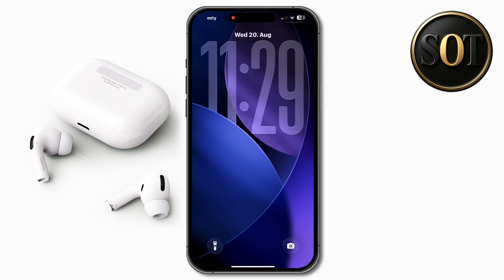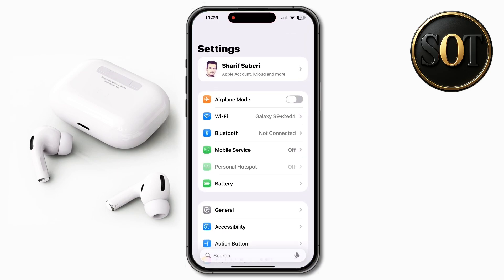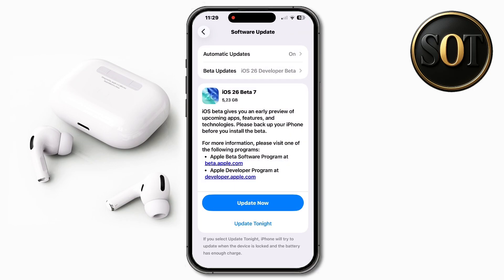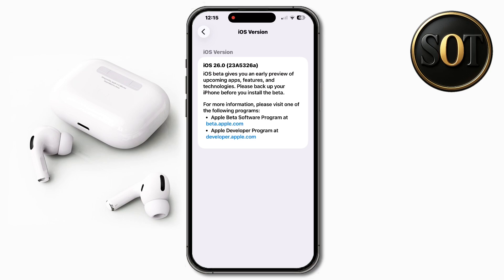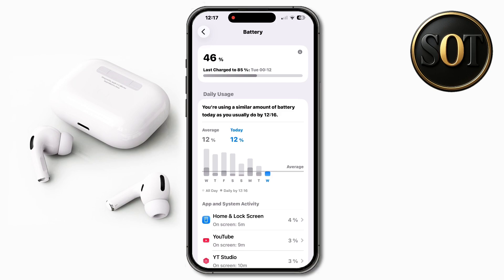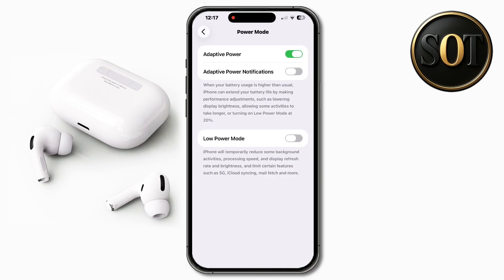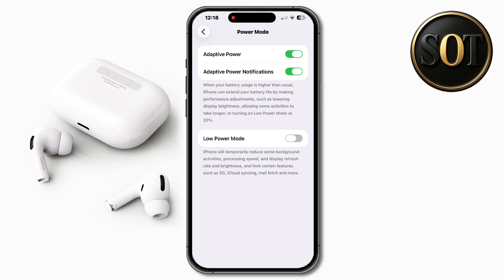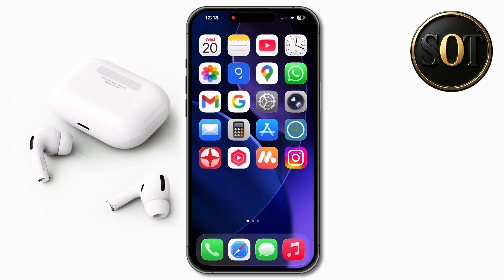iOS 26 Beta 7 Released Battery life - What's New?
Apple just released iOS 18 Beta 7 for developers and iOS 18 Public Beta 4 for everyone else! In this video, we’ll cover all the changes, fixes, and new features you need to know about.

✨ What’s New in iOS 18 Beta 7:
- Adaptive Power Mode: a smarter way to balance performance and battery life.
- Automatic switch to Low Power Mode at 20% battery without asking.
- Apple Watch Series 9, Series 10, and Ultra 2 blood oxygen measurement re-enabled in the US.
- New option to receive notifications when Adaptive Power is active.
- Small UI tweaks including lock screen animation changes.
- Bug fixes, including the dark screenshot issue.

🔥 If you care about battery life, Adaptive Power is a game changer compared to Low Power Mode.

📅 With the official iOS 18 release expected alongside the new iPhone launch next month, we’re getting closer to the final version!